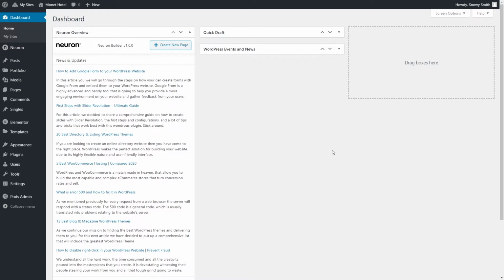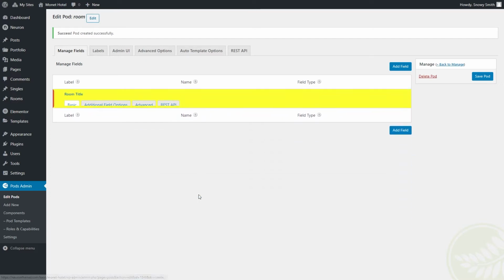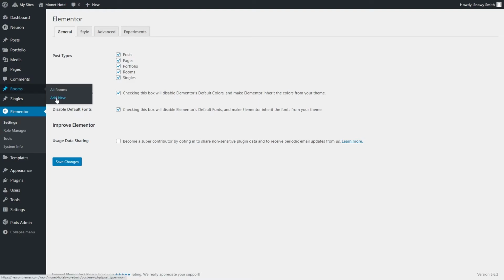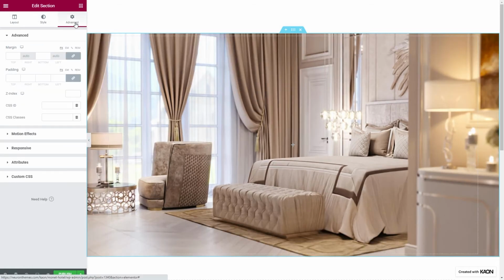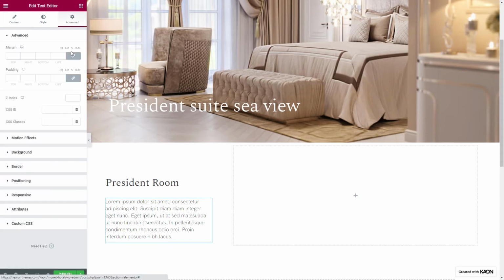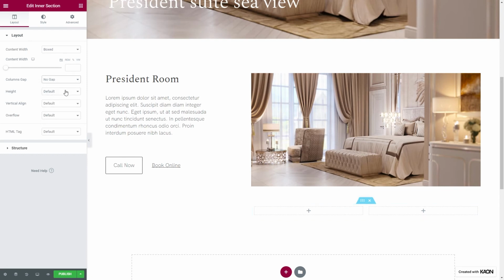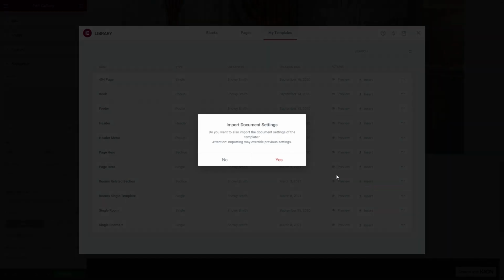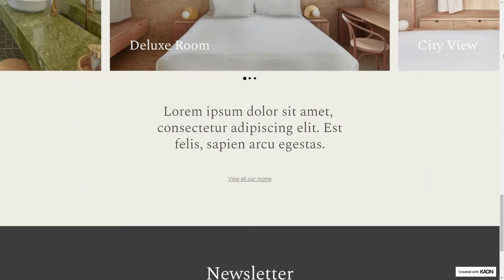How to Create Custom Posts with Pods Integration and NeuronThemes WordPress Theme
Learn how to extend the default post types of WordPress using the PODS plugin. You can go beyond the post and pages types and add custom post types with ease. Follow the video for more.

In this tutorial you will learn how to create Custom Post Types with PODS in WordPress and the following:
00:00 - Introduction
00:26 - Introduction of the PODS plugin
00:43 - How to add Custom Post Types with PODS
04:27 - Make the Post Types you create editable
04:53 - Write the content for the Custom Post Types
05:50 - How to use the Custom Post Types with dynamic content